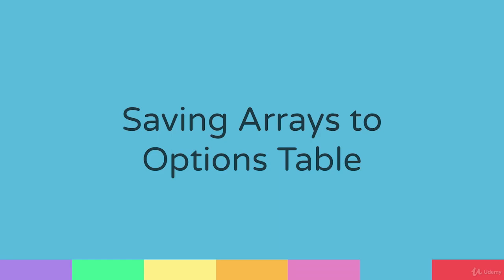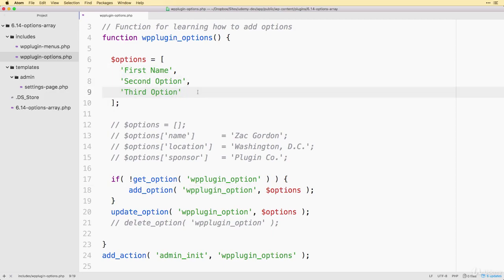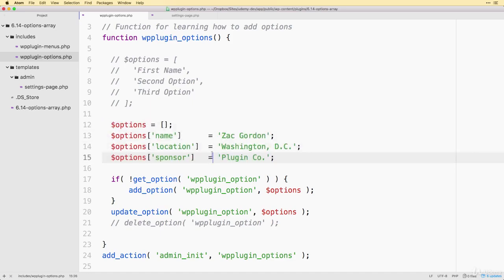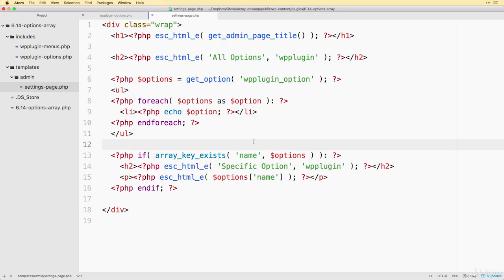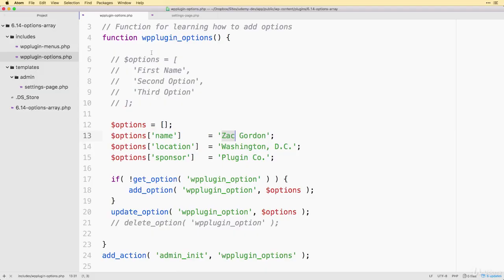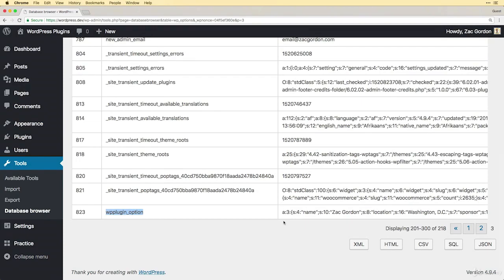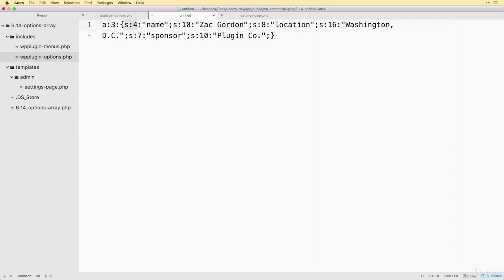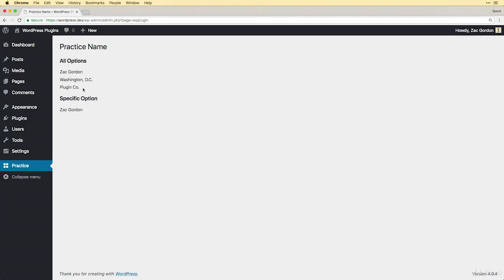WP Dev Themes and Plugins (166-170)(1)